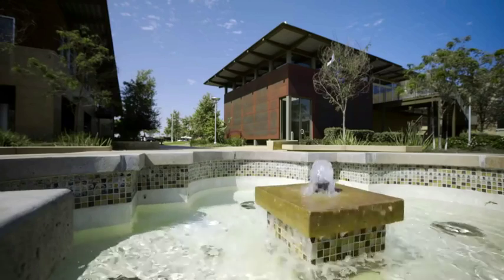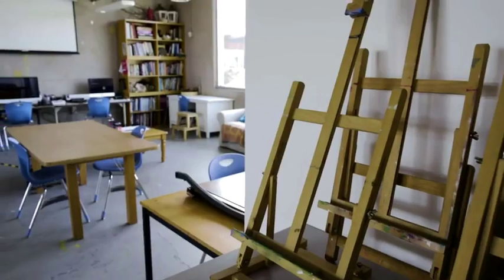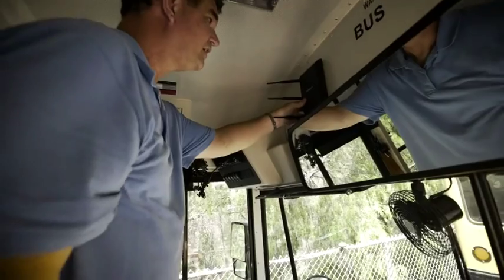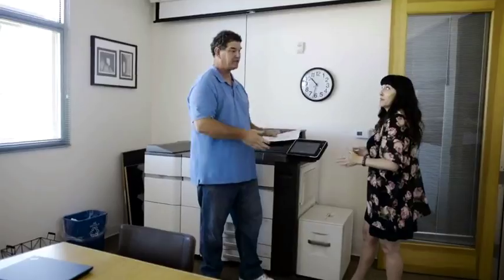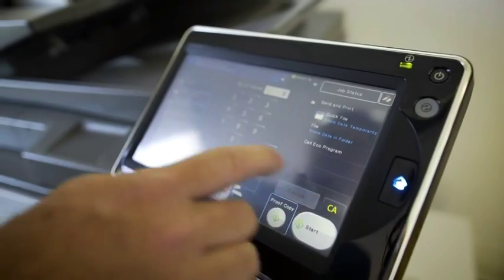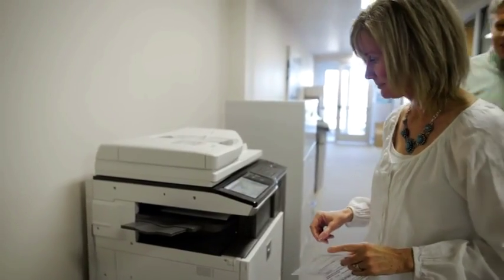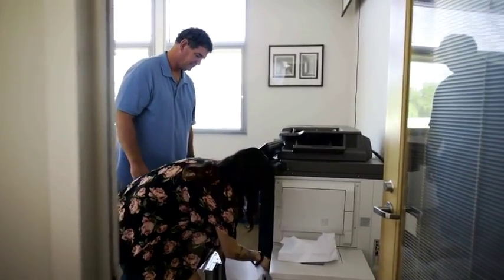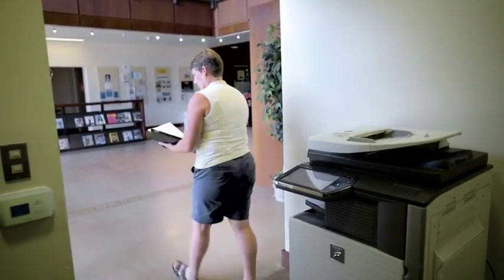why they chose Sharp multifunctional printers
See why they chose Sharp multifunctional printers to transform their document management processesion